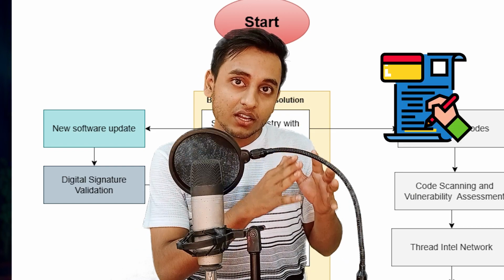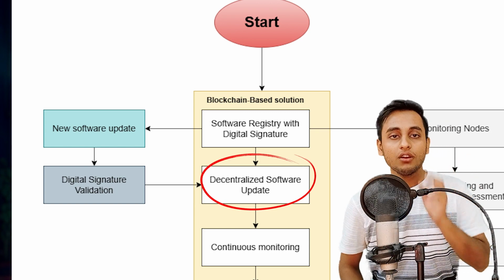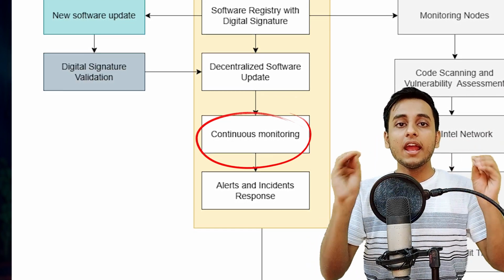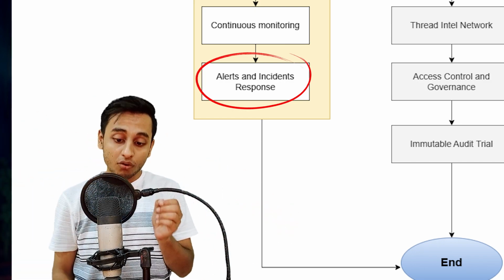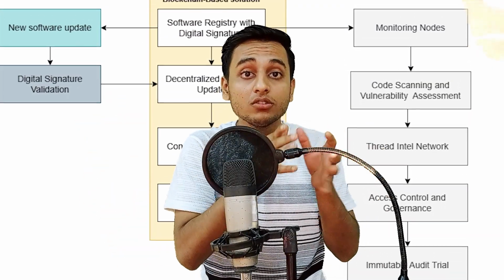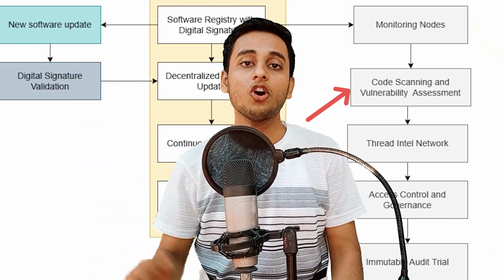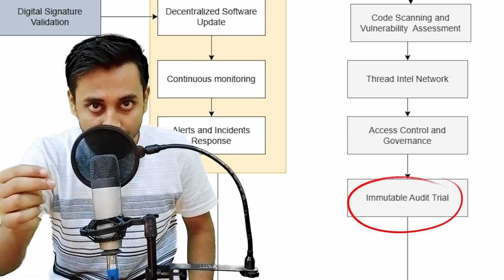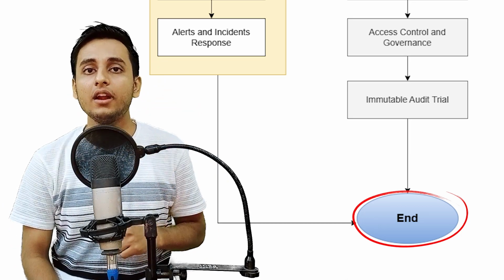Smart India Hackathon 2023 | Idea Submission | PS ID - SIH 1388 | Detection of Malware Trojan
In this video, we've explained our approach and idea regarding the following problem statement in SMART INDIA HACKATHON 2023:

SIH1388: Detection of Malware Trojan in softwares used in Power Sector.

Detailed description:
In the realm of cybersecurity, detecting malware is vital, but traditional methods are losing effectiveness due to complex malware. A new approach combines blockchain technology with signature-based analysis for robust detection, ensuring secure data sharing and integrity.

Expected Output: Blockchain Based Detection model will detect malicious software present in the system.